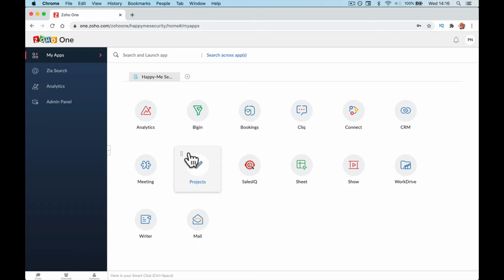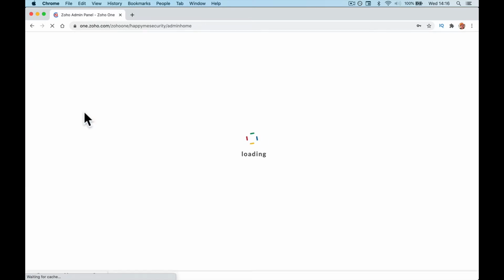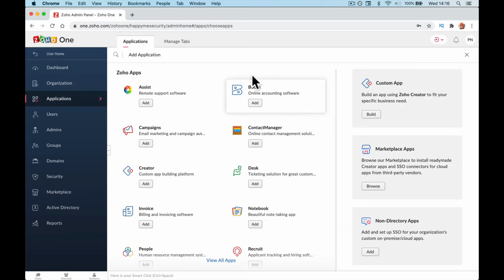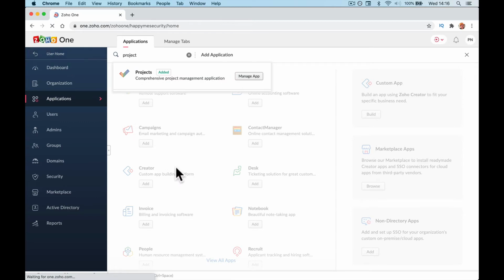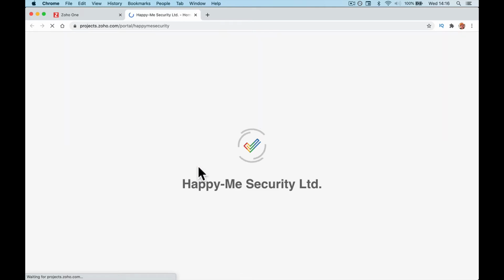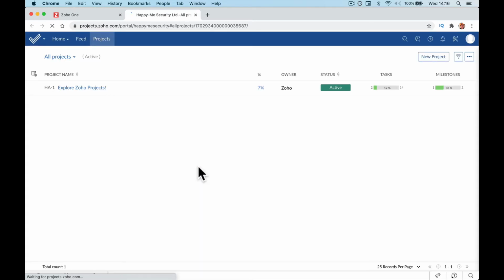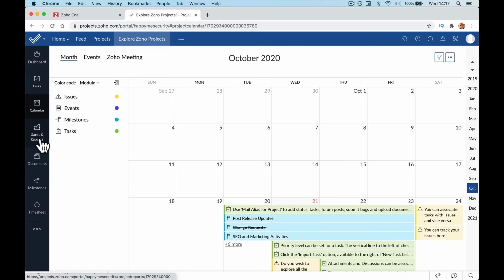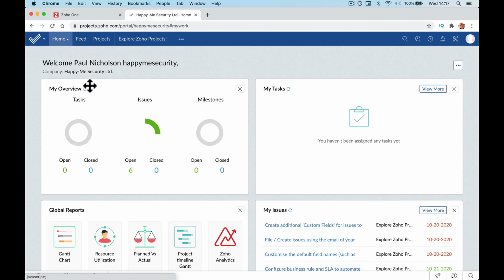Zoho Projects Quick Setup For Zoho ONE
► Useful?